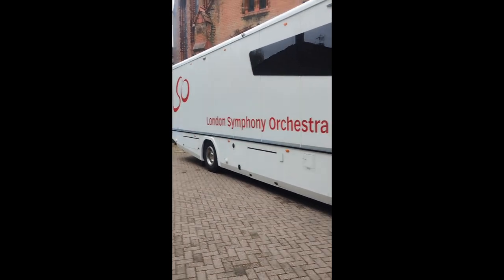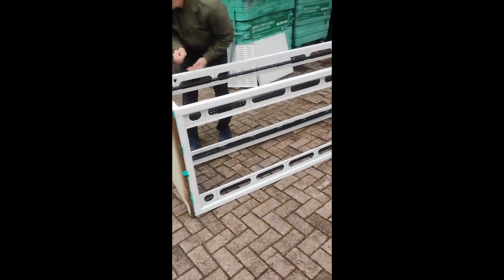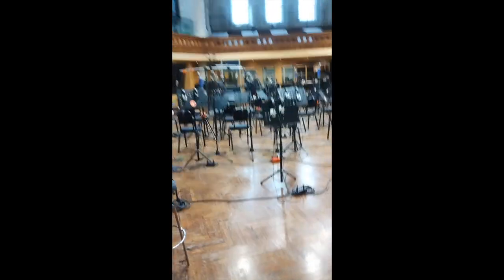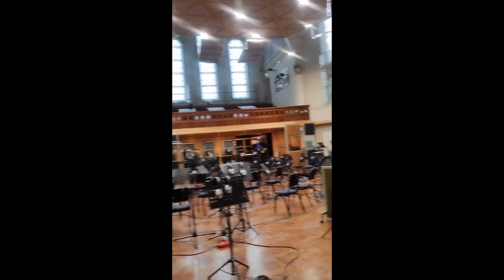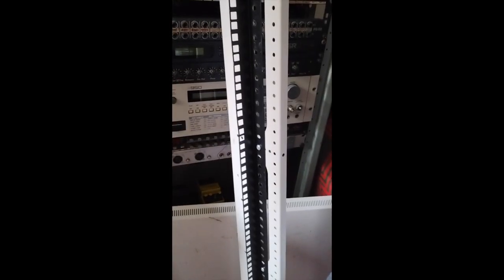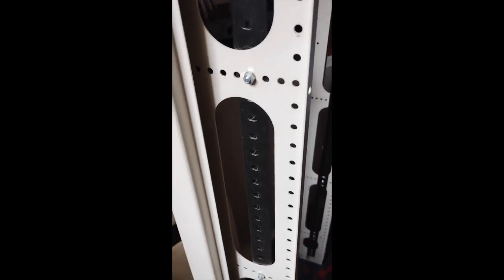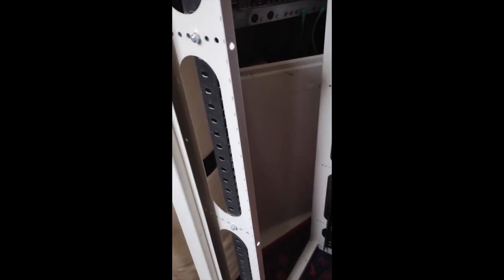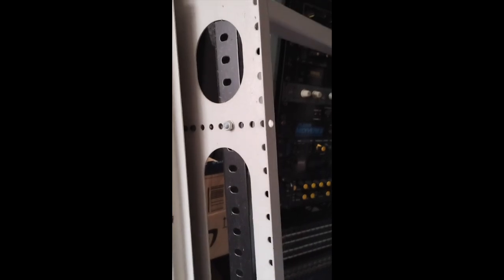Air Studios 19" rack freebie!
Latest diary update of what's going on in the background... I got a free, high quality 19" studio rack from Air Studios in London. Many thanks to Adrian the studio manager for letting me have the rack..  Sorry there has been not much activity over last year, but It's getting there!...  Soon come with more videos & content

Follow me up - Link me up!!!

(old dancetech website still functioning)

(new major site - coming soon)